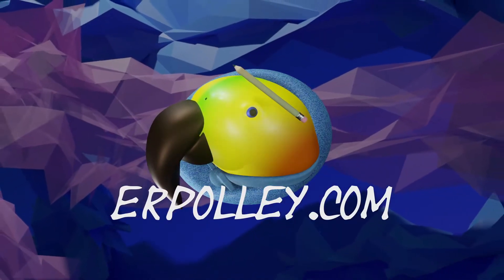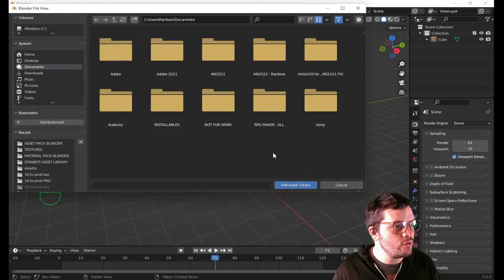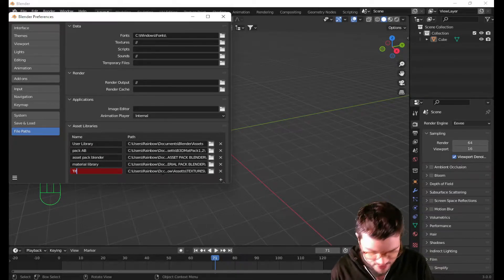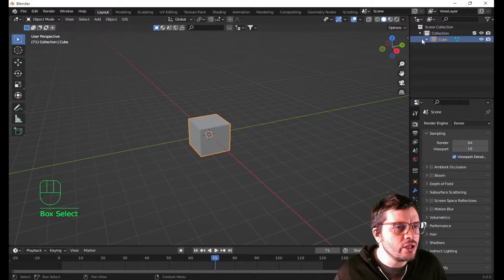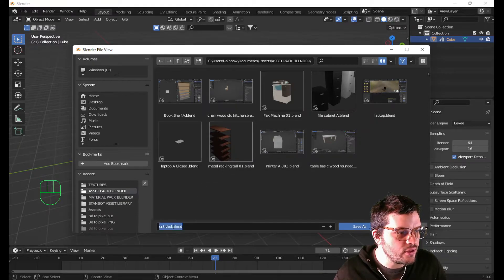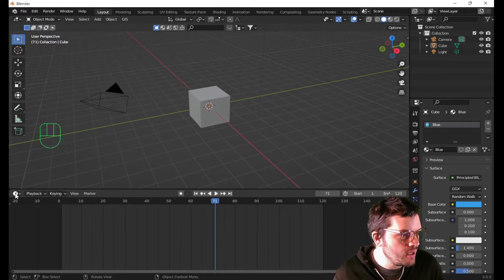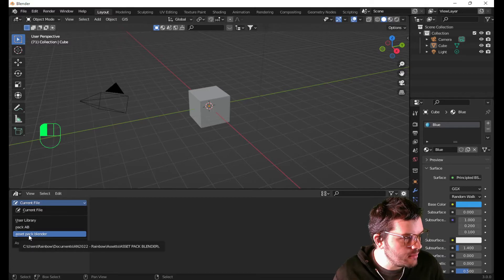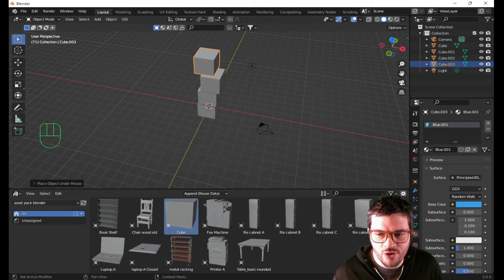How to build an asset library in Blender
New to version 3.0. An amazing tool that will be used in all future projects.